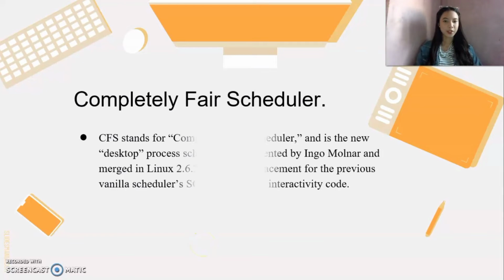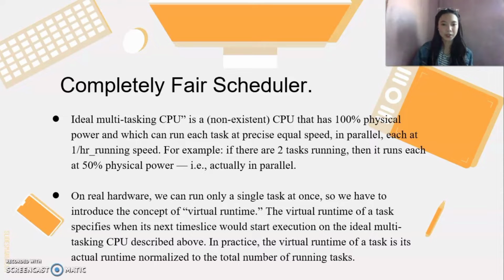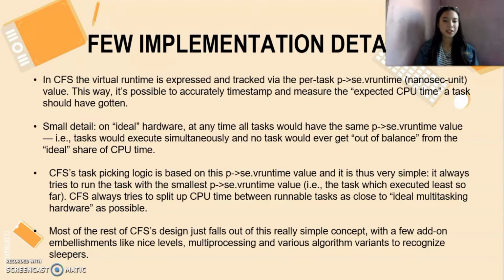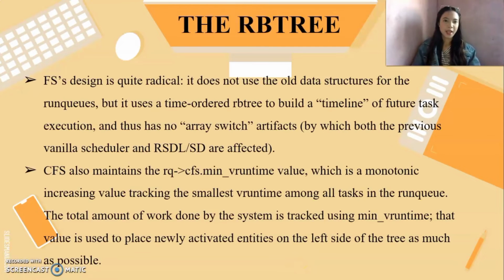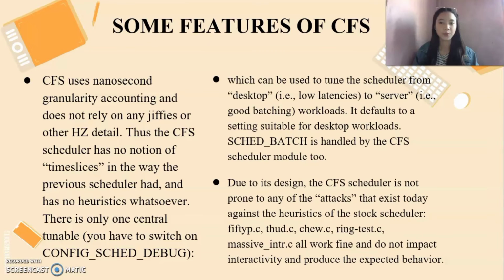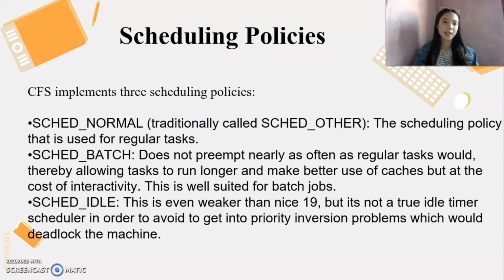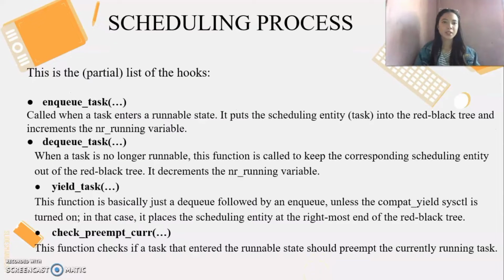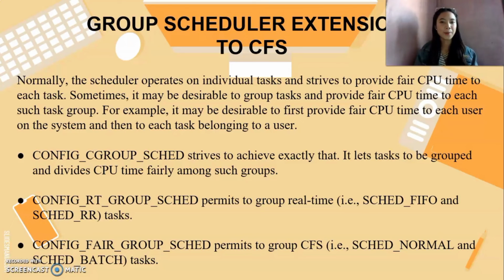Completely Fair Scheduler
Tandul, Angel Faith A
BSCS 4A